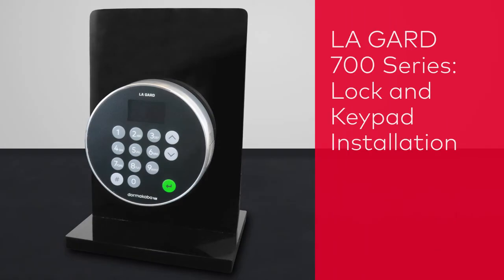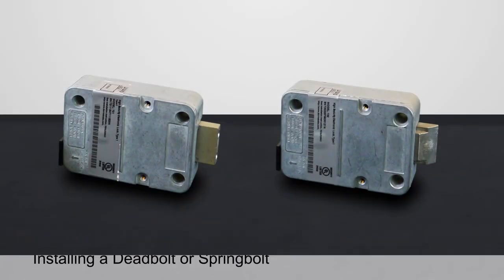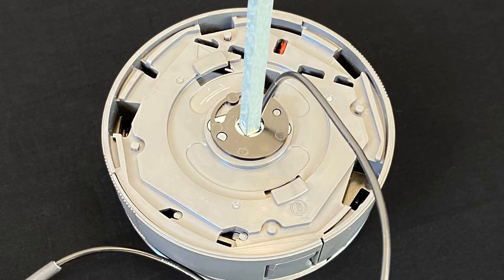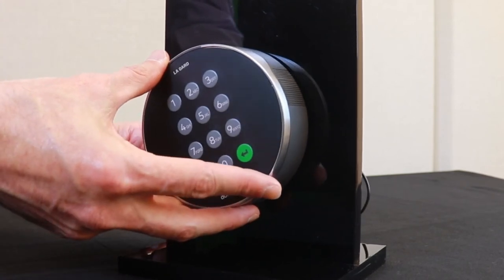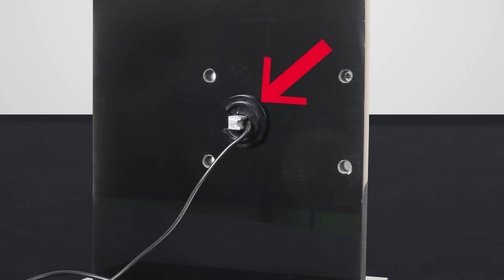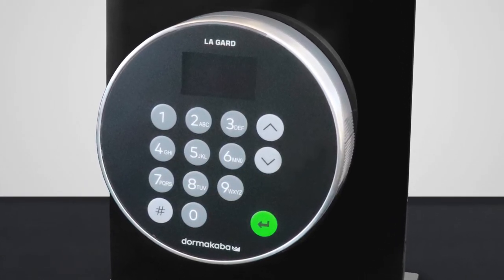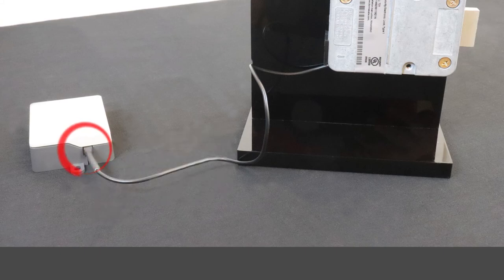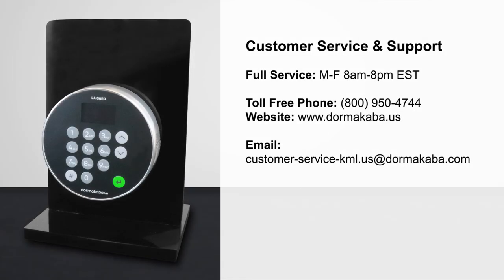LA GARD 700 Series Installation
This video shows how to install a LA GARD 700 Series keypad and lock.